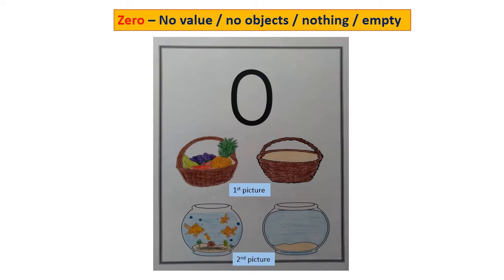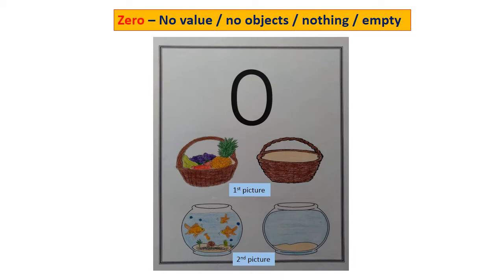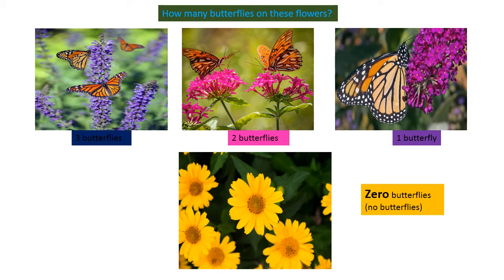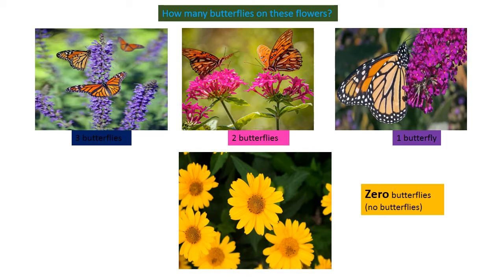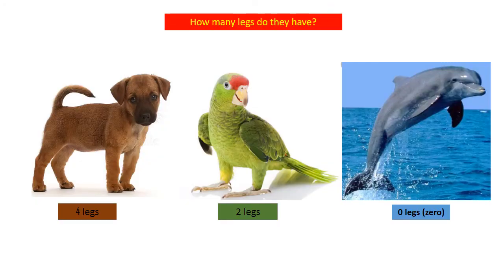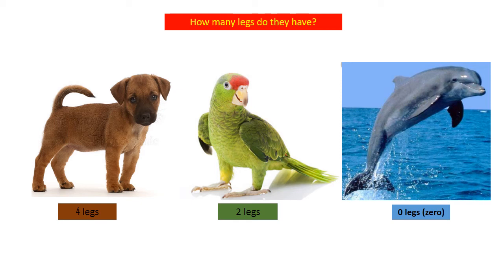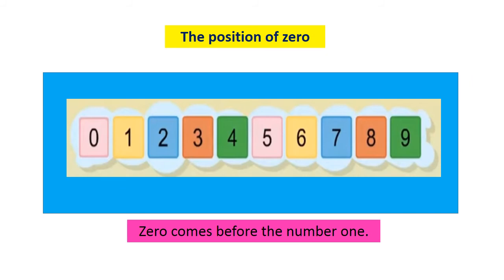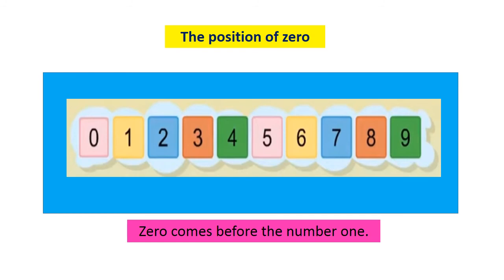Mathematics - Introducing number zero "0"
Introducing number 0 with few examples, correct formation of writing 0, position of number zero.